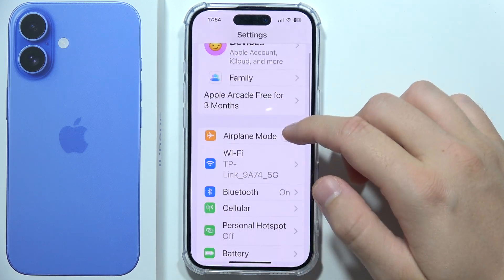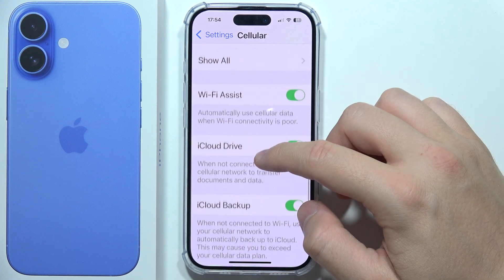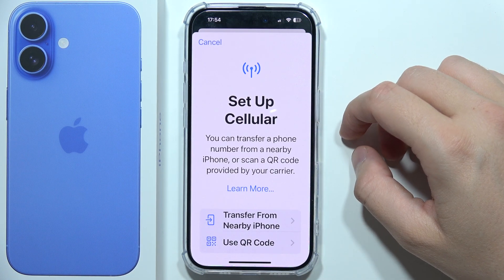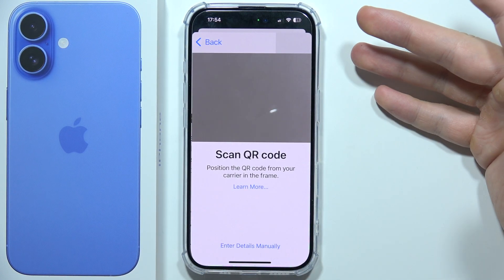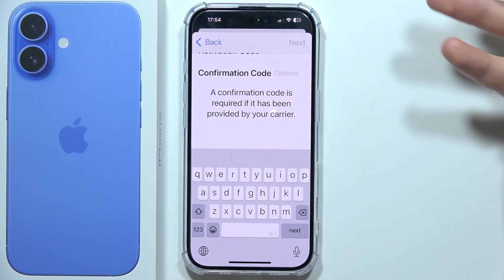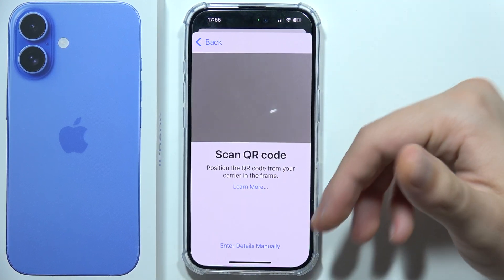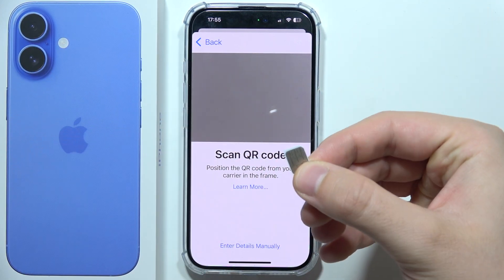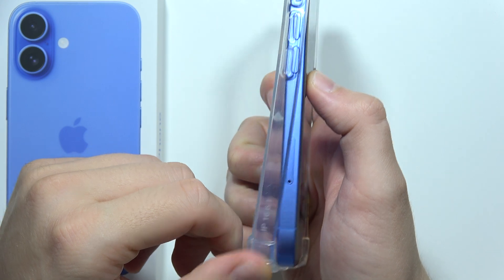iPhone 16: How to Use 2 SIMs?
In this video, you’ll learn how to use two SIM cards on your iPhone 16. I’ll guide you through setting up both SIMs so you can manage different phone numbers or networks from a single device. This step-by-step tutorial will show you how to switch between SIMs for calls, messages, and data usage. It’s perfect for those who want to take advantage of dual SIM functionality on their iPhone 16.